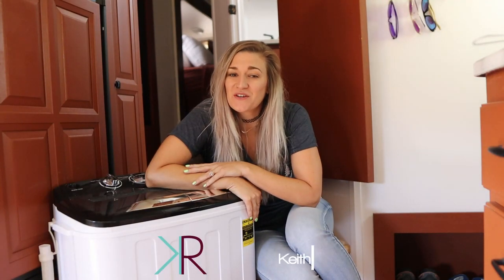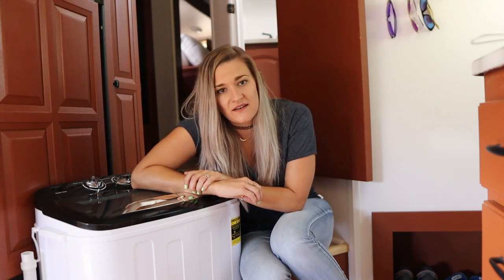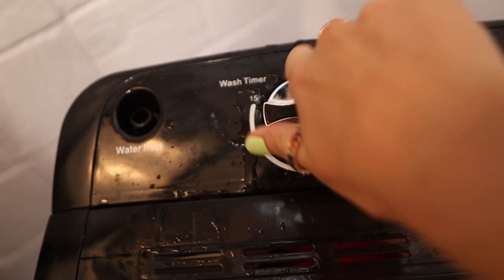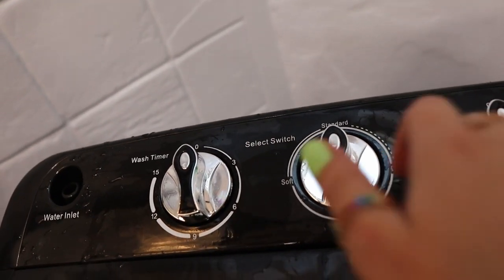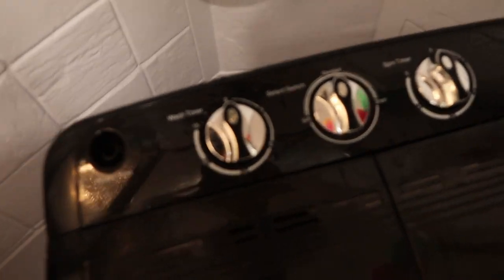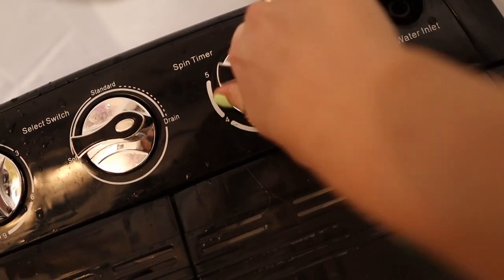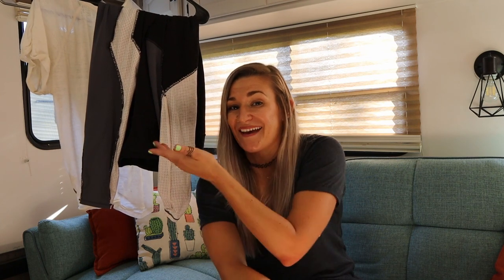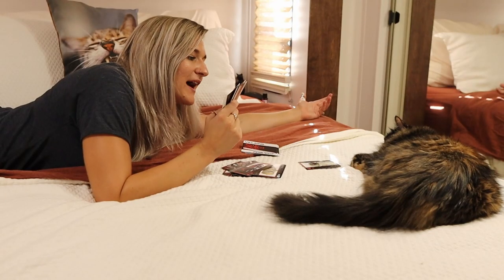I Tried Using A Portable Washing Machine.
After 2 months of use, I felt qualified to film a "how-to and review" for this play-house-sized portable washing and spin drying machine from Think Gizmo.  Is it the most serious review for this product on the internet?  Definitely not.  Is it the most entertaining review for this product on the internet?  Perhaps.

Want to spend more time with ME!?  Let's be friends on ALL of my other social platforms: